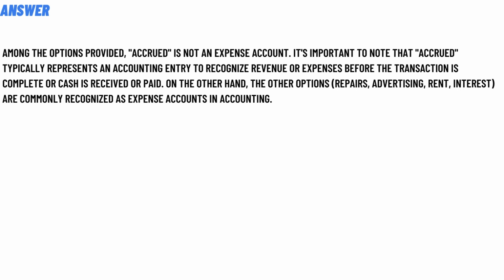Which is not an expense account?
Repairs,
Advertising ,
Rent,
Interest,
Accrued,